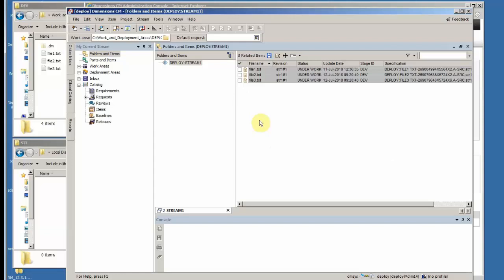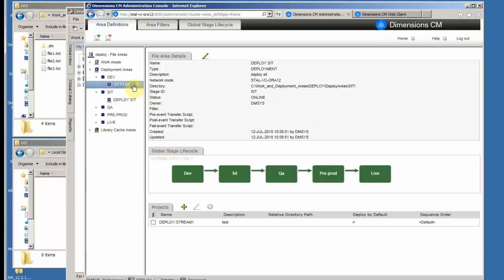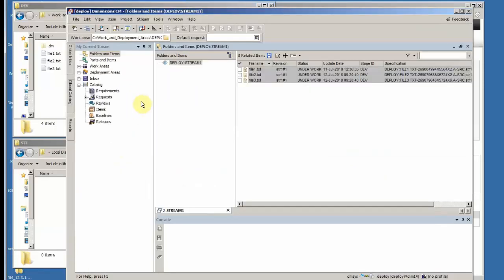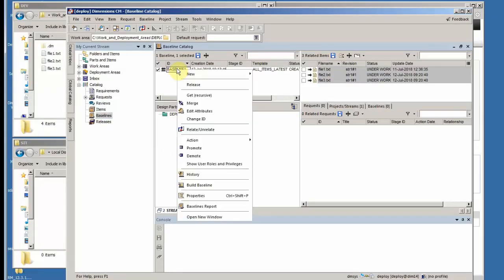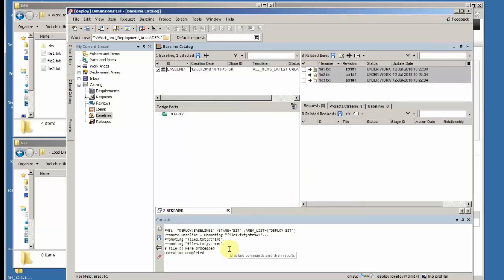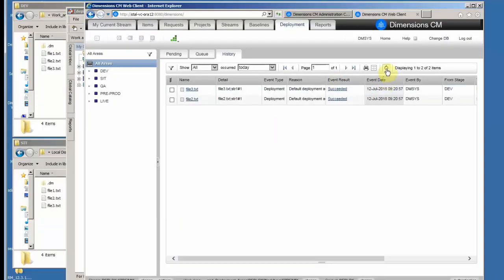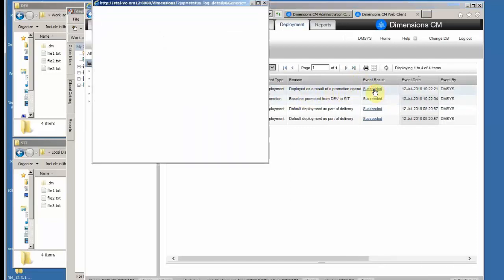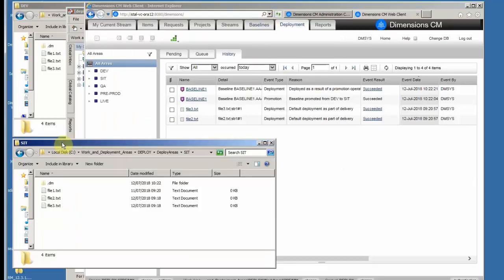How to deploy multiple items using a baseline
Support walks through a deployment scenario using a baseline with several items